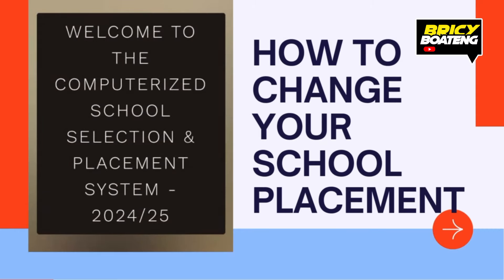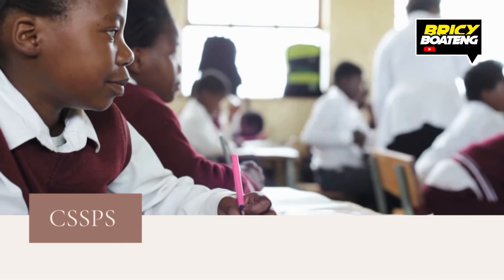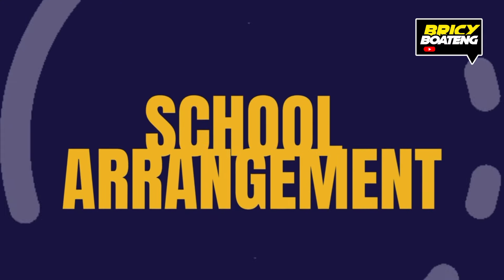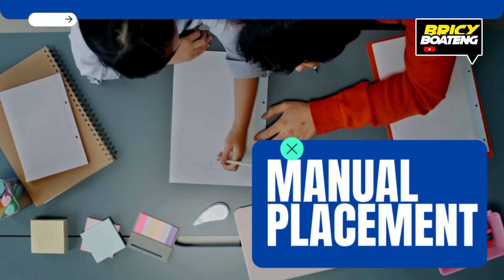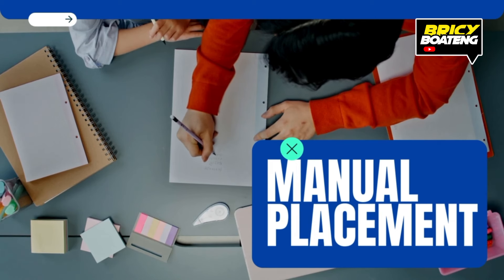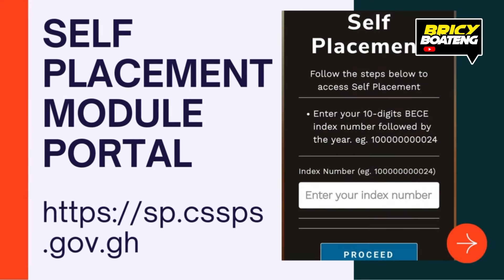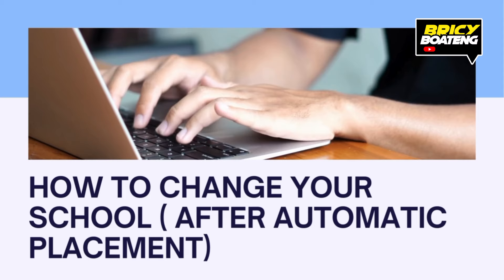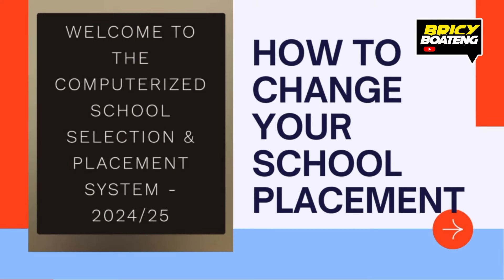What to Do If You Don’t Like Your School Placement in Ghana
How to Change Your School Placement in Ghana | Complete Guide]

In this video, we’re diving deep into everything you need to know about the Ghana school placement system. Whether you’re placed in a school you didn’t choose or need to make changes, we’re here to help. We’ll discuss the entire placement process, from understanding automatic and manual (self) placements to knowing your options for switching schools or programs.

Here’s a breakdown of what you’ll learn in this video:

1. Understanding School Placement – Learn what school placement is and how the Ghana Education Service (GES) determines where students are placed based on scores, school choices, program preferences, and regions.

2. Types of Placements: Automatic & Manual – We explain the differences between automatic placement and self-placement. Find out how raw scores, school arrangement, and your chosen area influence where you’re placed.

3. Changing Schools Through Self-Placement – If you didn’t get any of your chosen schools, self-placement allows you to choose from schools with available vacancies. We’ll guide you through the self-placement model and how to navigate the portal

4. Changing Schools After Automatic Placement – Already placed in a school? We’ll cover the limited ways you can change schools if you’re not satisfied with your placement, including visiting GES headquarters or speaking with SHS/TVET headmasters for possible manual admission.

Be cautious of people claiming they can change your placement for a fee. Stick to official channels, and remember, patience and persistence are key!